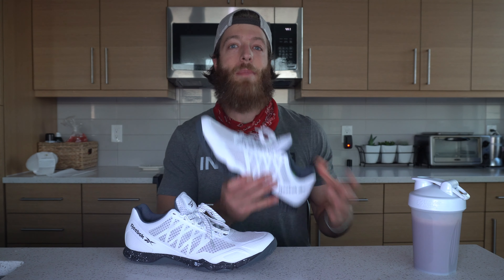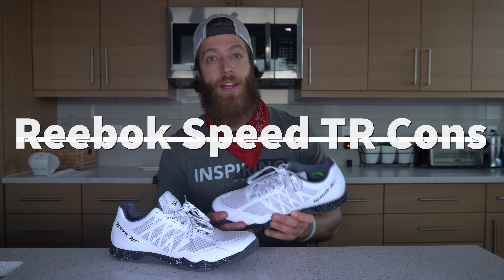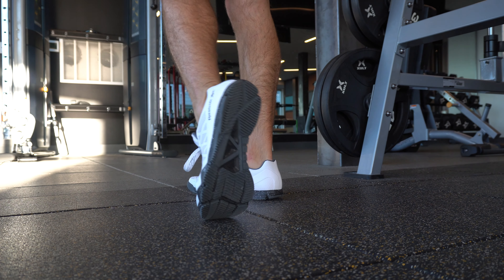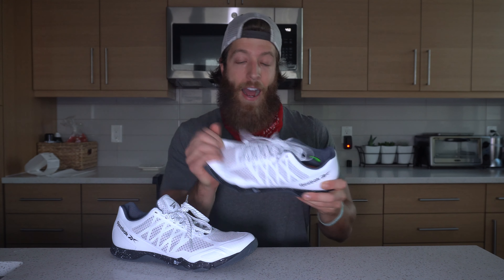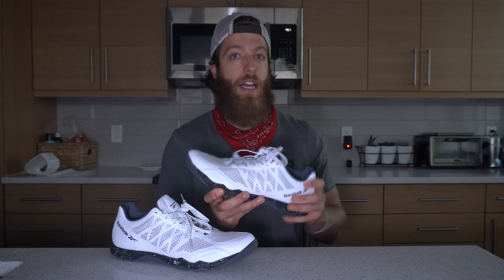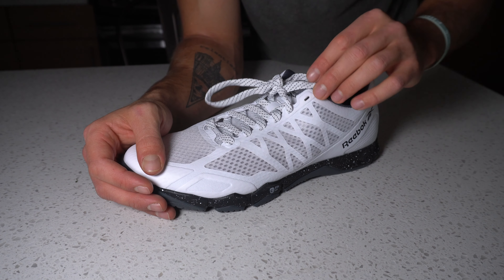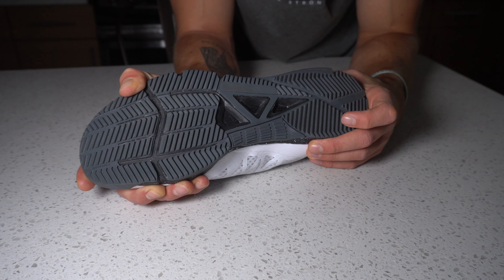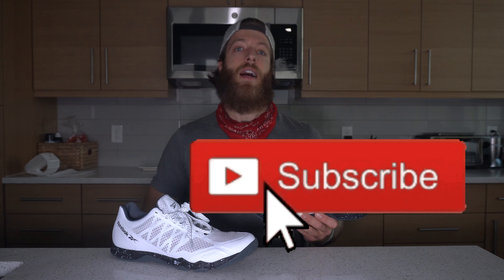Reebok Speed TR Review | Best Budget Trainer?!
The Reebok Speed TR continues to be one of my favorite TrainingShoes.

This model, in my opinion, has a lot going for it and the price is tough to beat. At $90.00 USD, these are a fantastic option for anyone on a budget that wants an all-in-one CrossTrainer.

In this video, I cover a variety of topics to help you decide if the Reebok Speed TR is worth your investment. These topics include:

0:00 Reebok Speed TR Pros
0:58 Reebok Speed TR Cons
1:49 Size and Fit
2:16 Reebok Speed TR Price
2:41 Gym Performance
4:30 Construction
6:30 Final Thoughts

Overall, I'm a fan of this training shoe for lifting, CrossFit workouts, plyometrics, and lighter runs, and that's mostly because it's a budget-friendly option that is well-rounded.

When it comes to sizing and fit, I think you should be pretty safe going true to size. Note, if you have a wider foot, you might want to consider going up a half size.

If you have any questions about the Reebok Speed TR Training Shoe, drop whatever you have down below in the comments section!